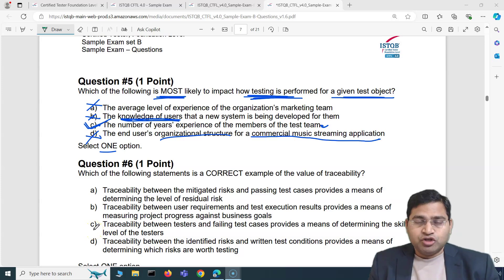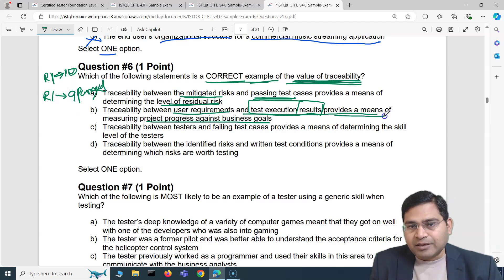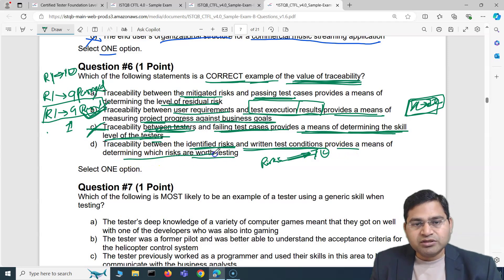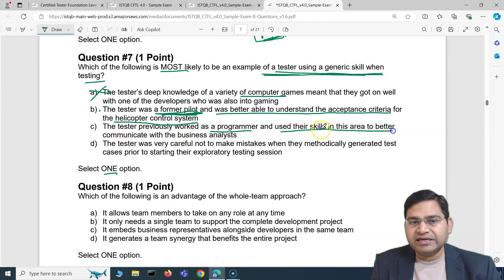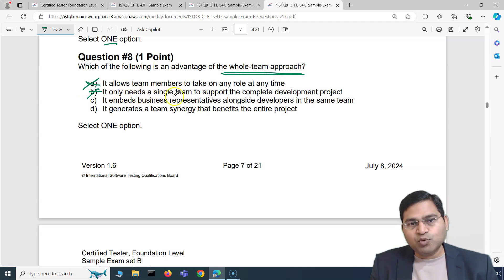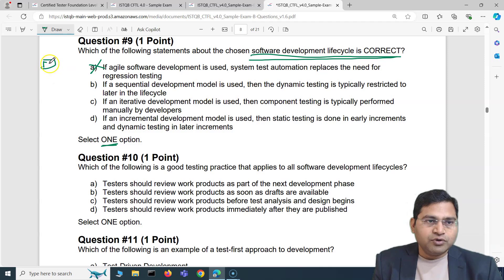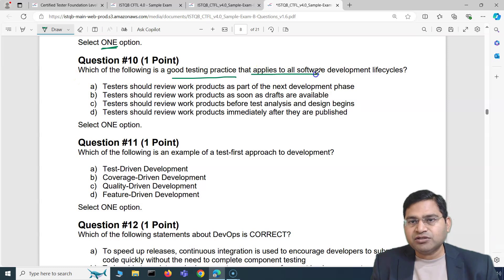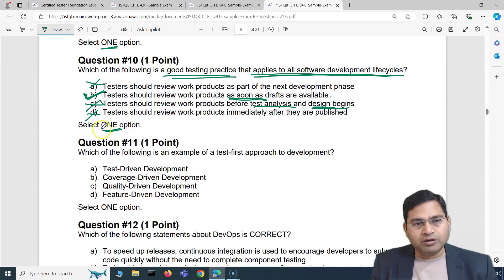ISTQB Foundation (CTFL) Exam Questions and Answers Explained -Part #15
Find the links to courses of important skills required for Software Testers:

1️⃣ Software Testing Fundamentals (If possible complete ISTQB Foundation certification)

3️⃣ Learn Jira and Confluence

7️⃣ Learn Basic Linux Commands (Course coming soon)

8️⃣ Learn Web Automation (Selenium with Java, Selenium with Python, Karate Framework, RobotFramework, Cypress etc., anyone of these will solve the same purpose of web automation)

9️⃣ Learn Cloud Computing Basics (Tutorial coming soon)

1️⃣1️⃣ Prepare Resume which gets Shortlisted

Non-Technical Skills
1️⃣ Growth mindset
2️⃣ Analytical and logical mindset
3️⃣ Interpersonal skills (Communication, Listening, Negotiation, Persuasion, Influencing etc.)
4️⃣ Time management and project management
5️⃣ Willingness to learn continuously